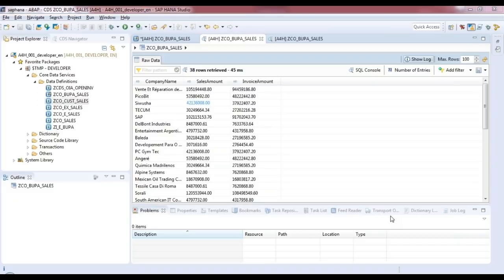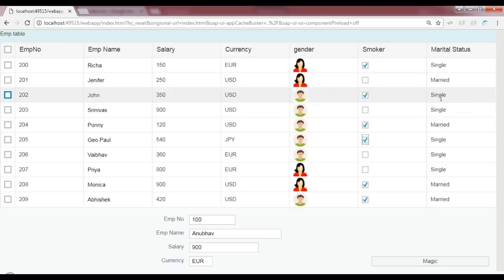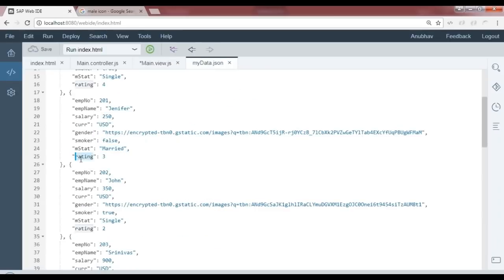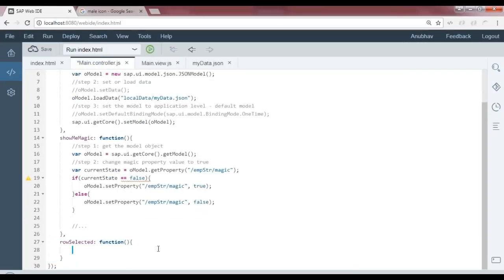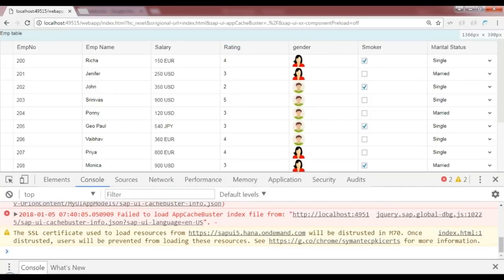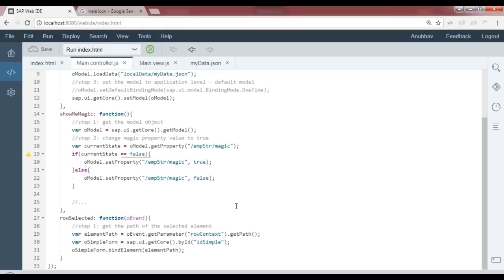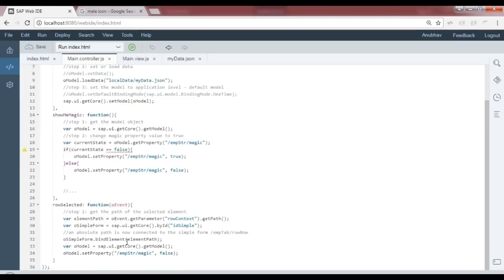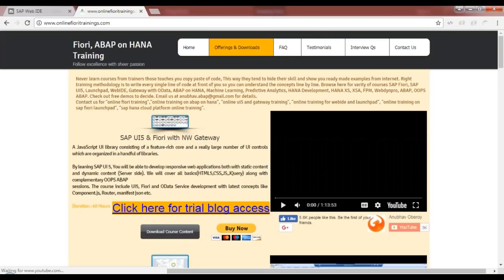SAP UI5 & Fiori Training on WebIDE | element binding concept in Anubhav style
"data binding in sap ui5"
"sap ui5 training"
"sap ui5 training"
"sap ui5 training"
"sap ui5 training"